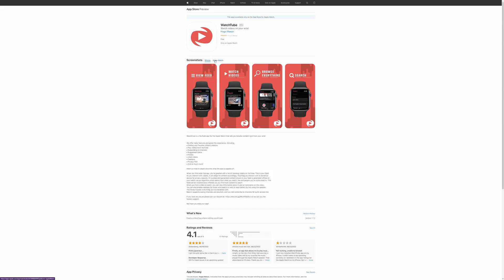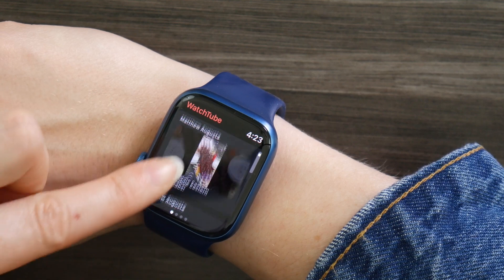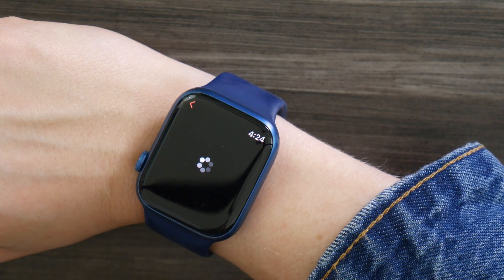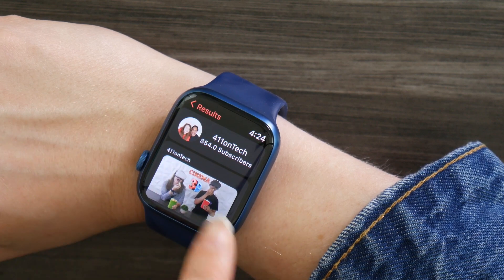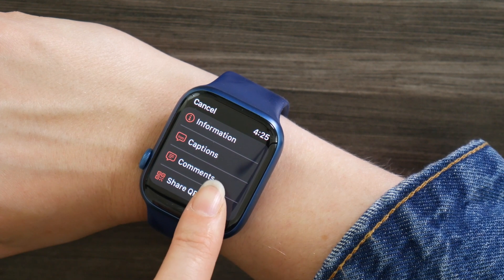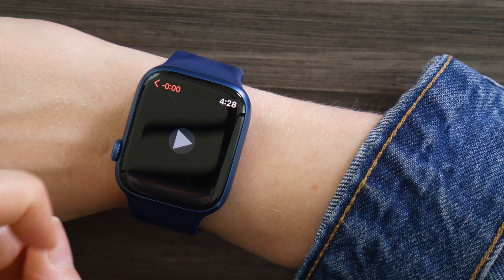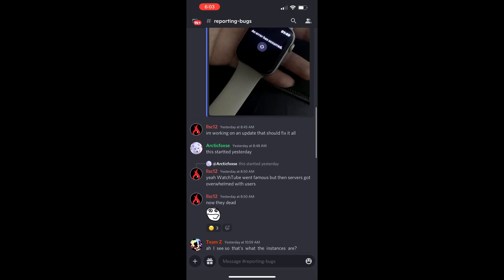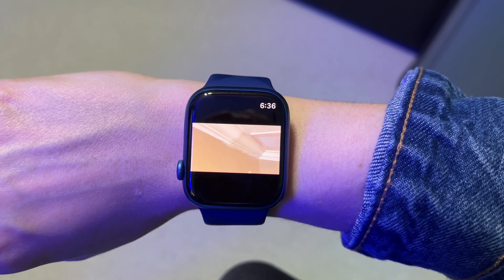How To Watch YouTube Videos On Your Apple Watch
Ever wanted to watch YouTube videos on your Apple Watch? In this video we show you a cool new app for the Apple Watch that does just that. The app is called WatchTube. The idea of watching videos on your watch has been something we used to dream about as kids. Now you can with the WatchTube app. We check out the app features and how it performs. So check out this video with us.